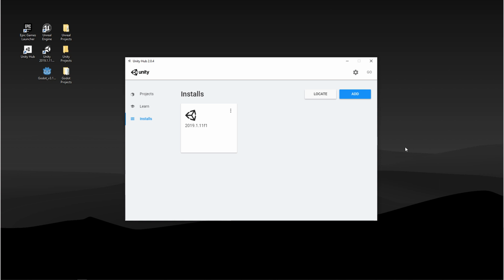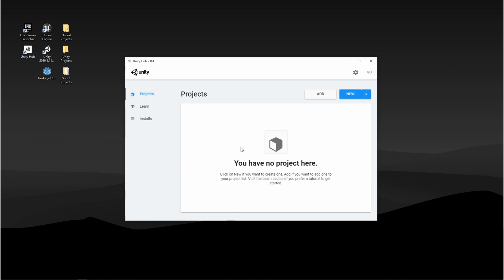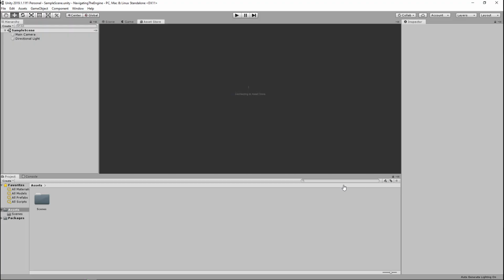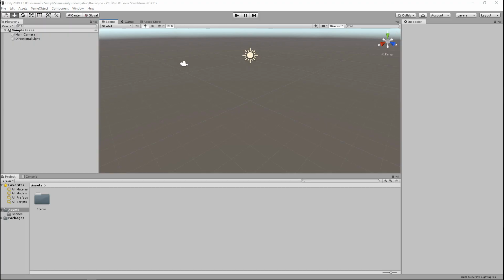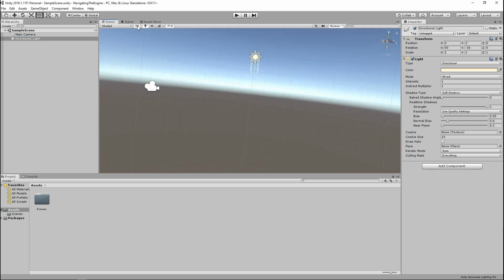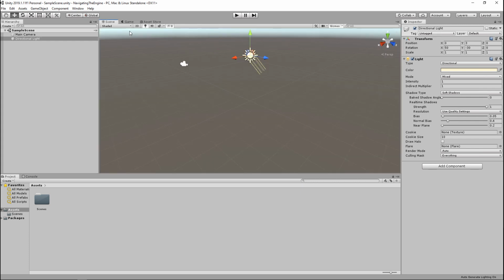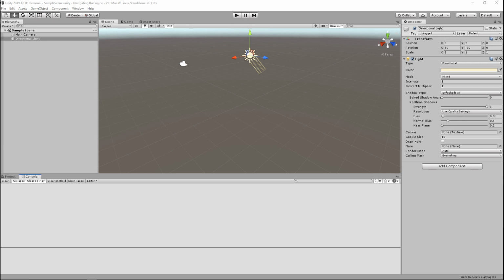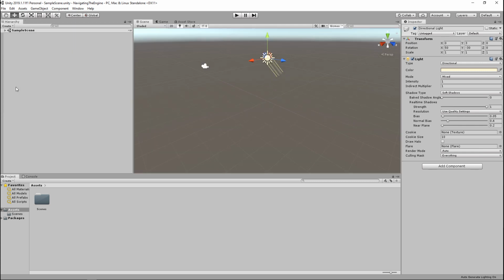Unity - Navigating The Engine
In this video we will be learning to Navigate the engine.